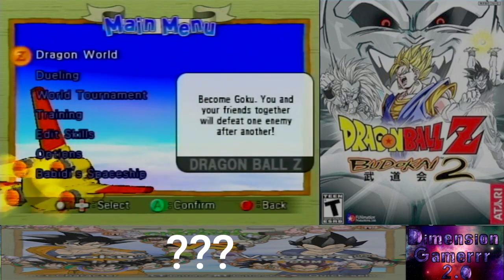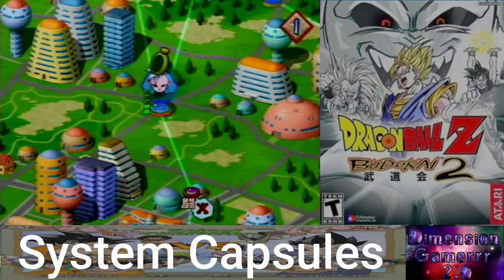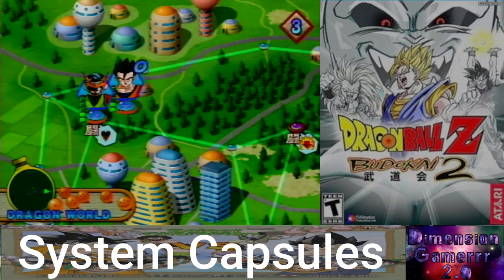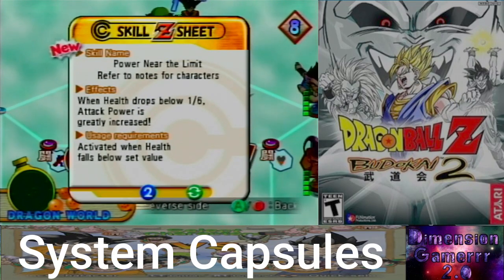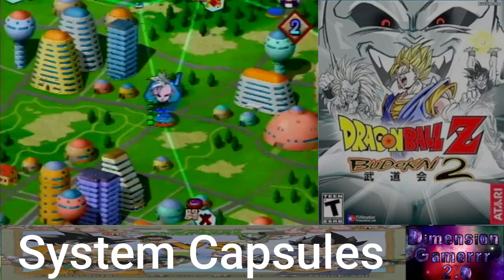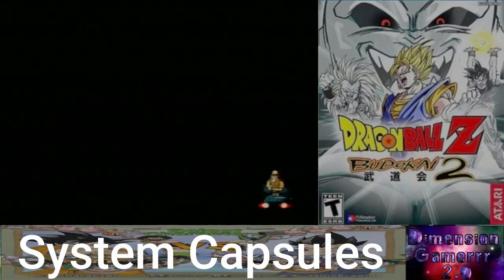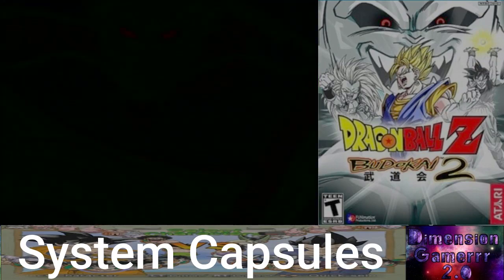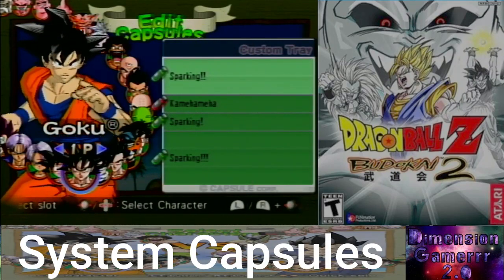Dragonball Z Budokai 2 Part 18 Not going according to plan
We have a plan but things don't go according to plan.